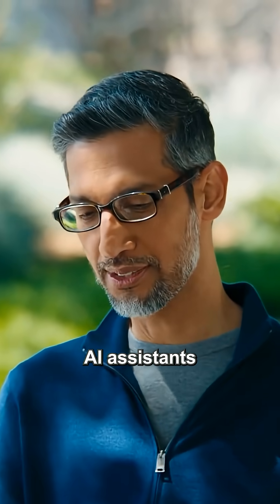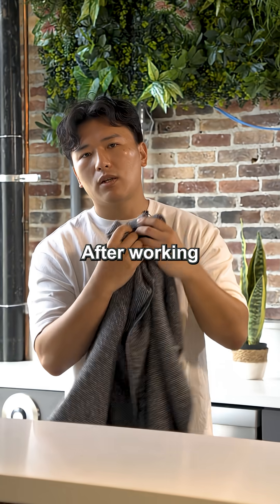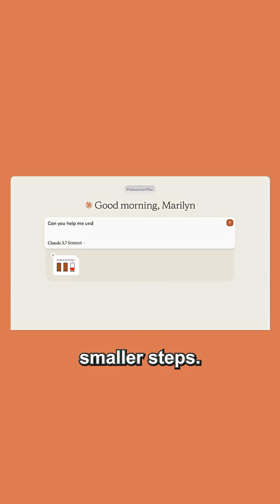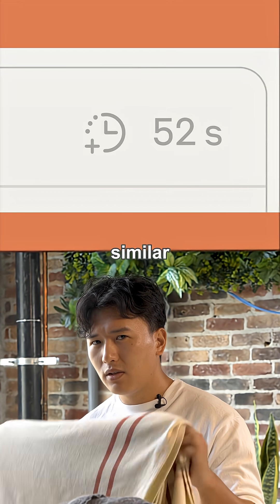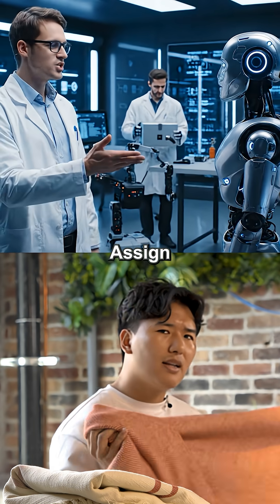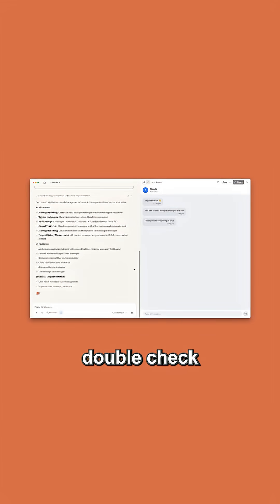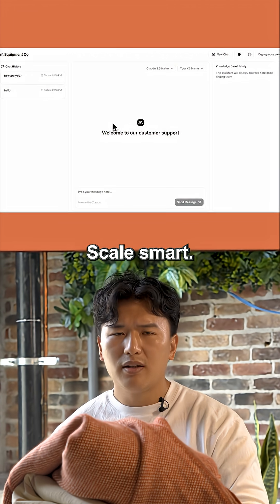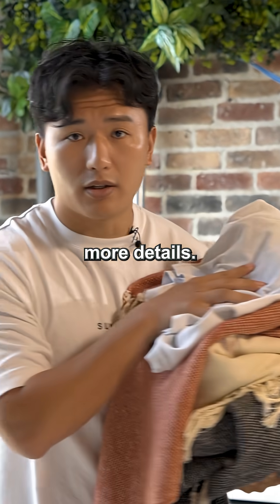You’re Building AI Wrong, Here’s the REAL Blueprint 🤯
Most people think smarter AI needs more complexity, but Anthropic proved the opposite. A simple structure can outperform everything.

Want the full blueprint they use to build high-performing AI assistants?

Comment “ASSISTANT” and I’ll send it. 👇